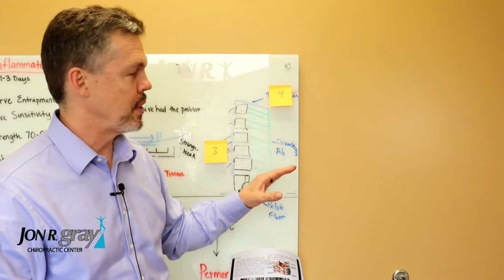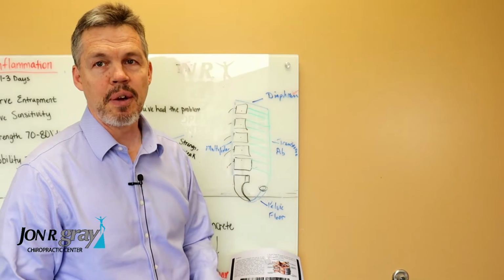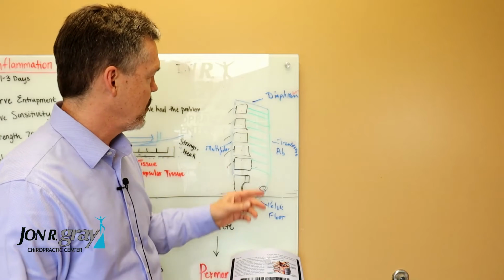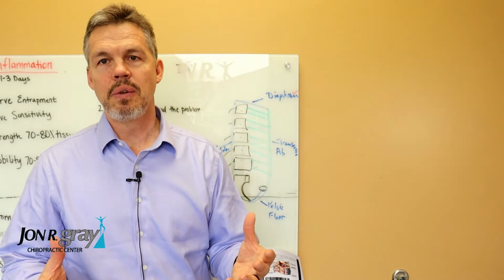How To Activate Your Deep Core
In today's video, Dr. Gray talks about how activating our deep core is essential to creating good posture.

Starting your journey to great posture by following Dr. Gray's advice in these videos is amazing but, if you want more guidance, we have our posture package available to you in the office for $179.

This package includes:
    - X-ray analysis of mid and low back
    - Movement assessment
    - Digital posture analysis
    - X-ray of neck
    - Customized home exercise routine

Jon R. Gray Chiropractic Center
13238 Persimmon Ln STE 102, Boise, ID 83713